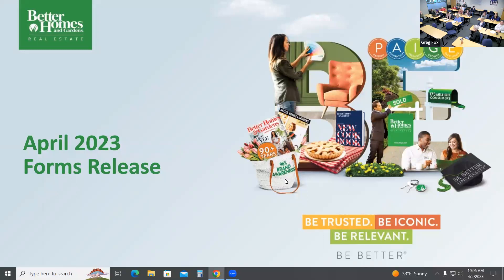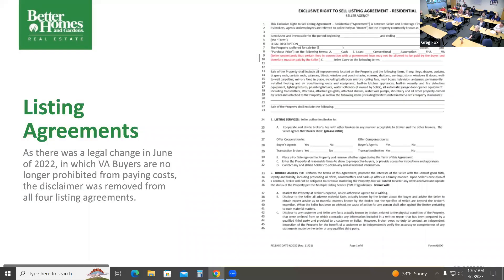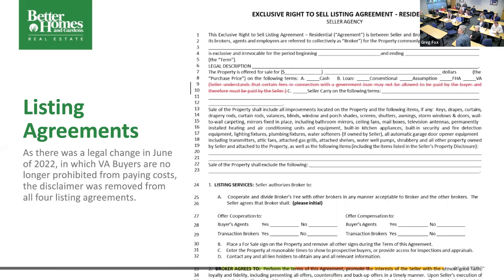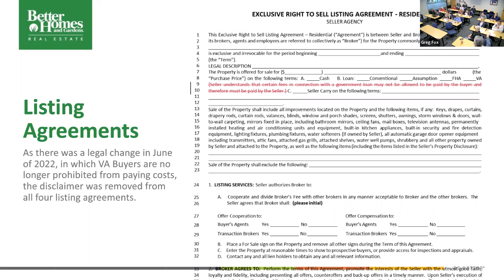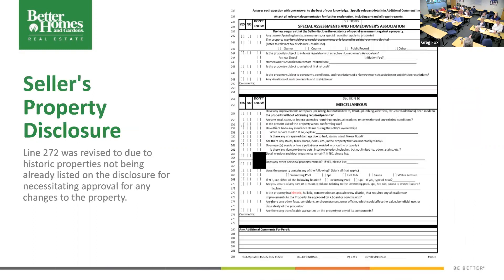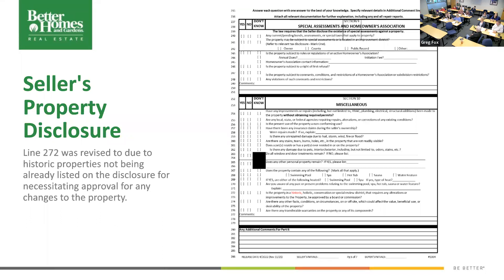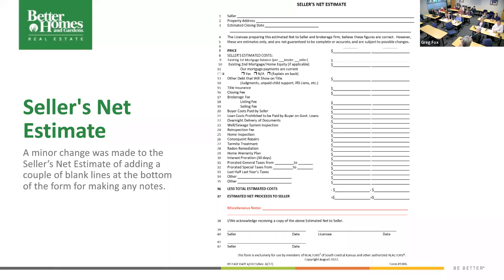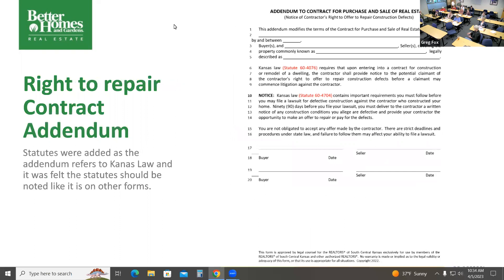Annual Forms update 2023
RSCK updates forms once a year.  This is the 2023 vers